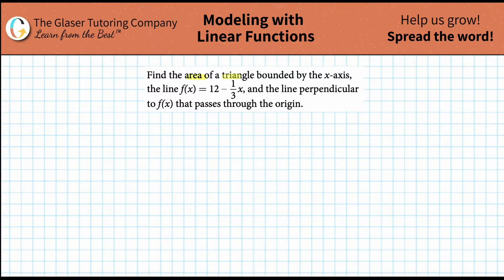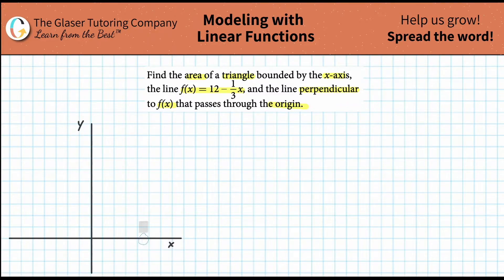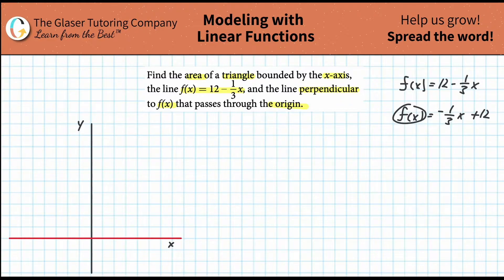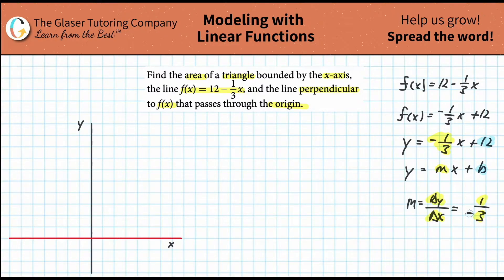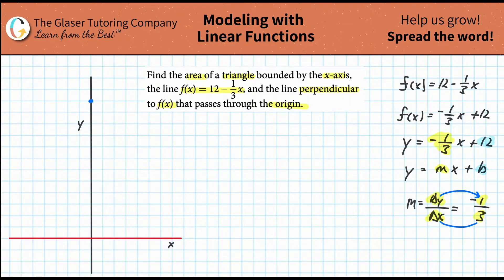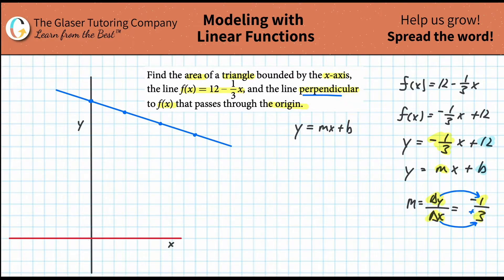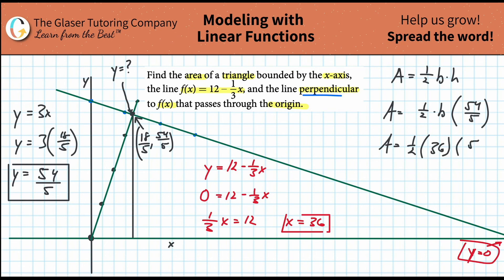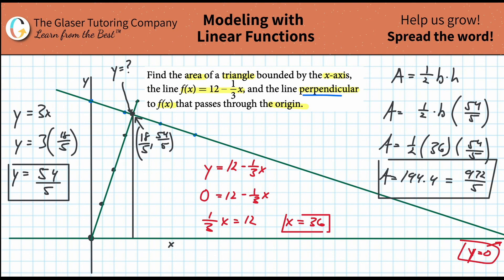Find the area of a triangle bounded by the x-axis, the line f(x) = 12 – 1/3x, and the line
Find the area of a triangle bounded by the x-axis, the line f(x) = 12 – 1/3x, and the line perpendicular to f(x) that passes through the origin.